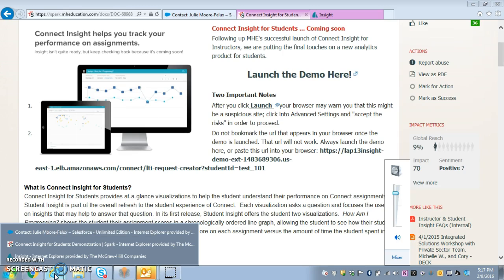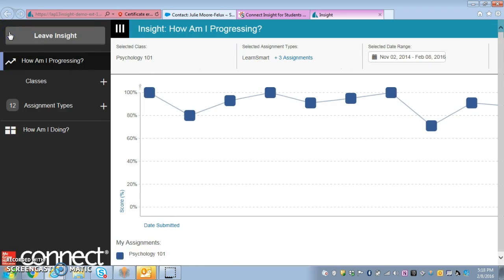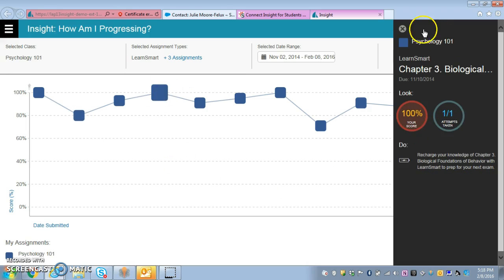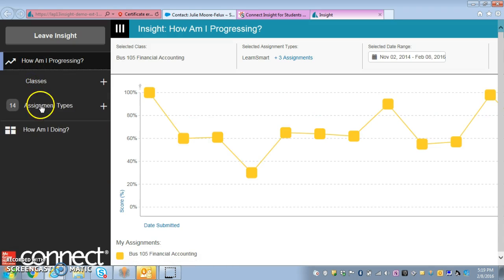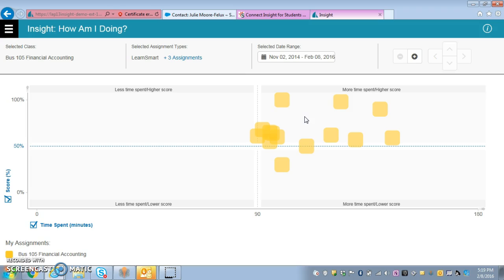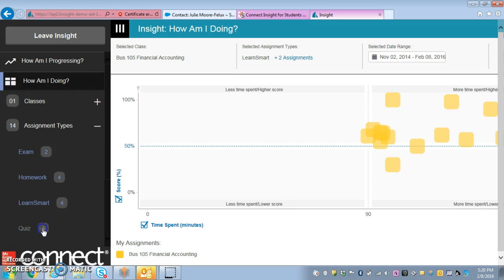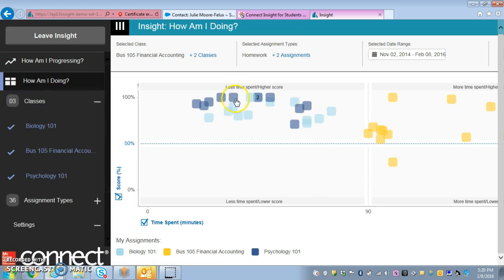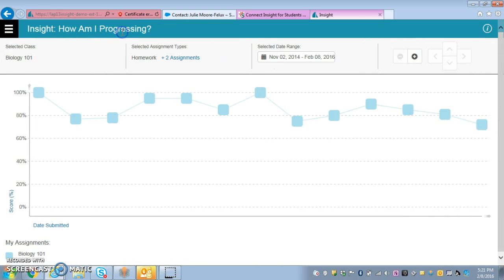Student Insight Reporting in CONNECT